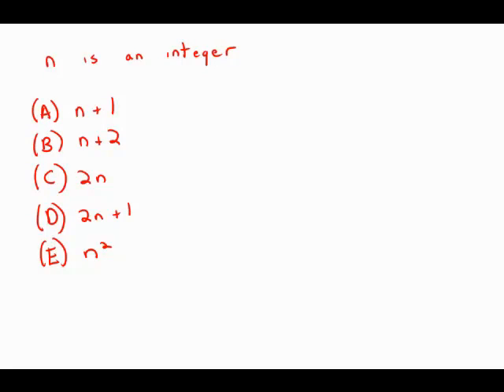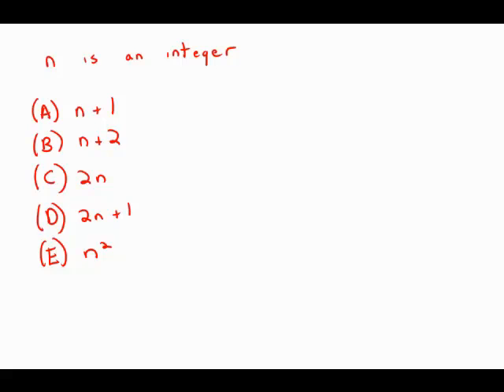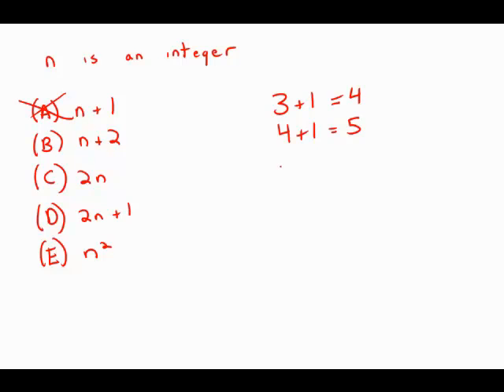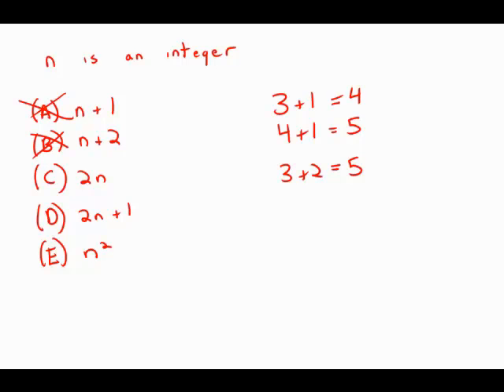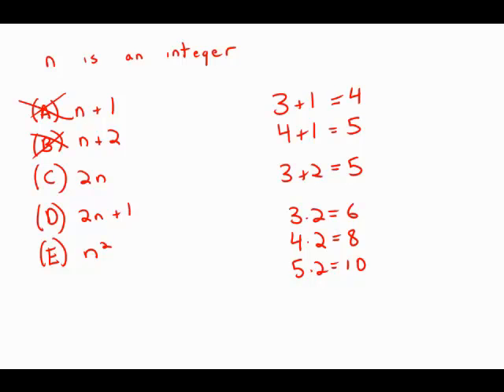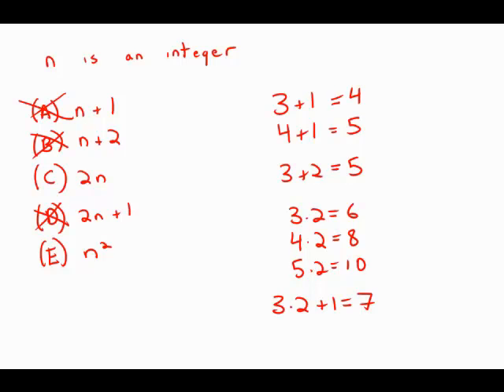GMAT Official Guide 13: Problem Solving 44